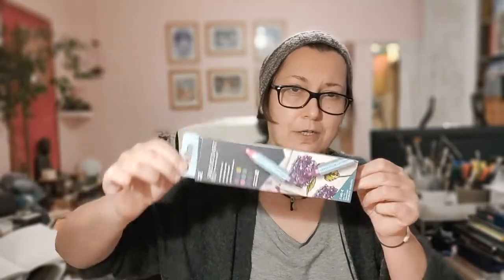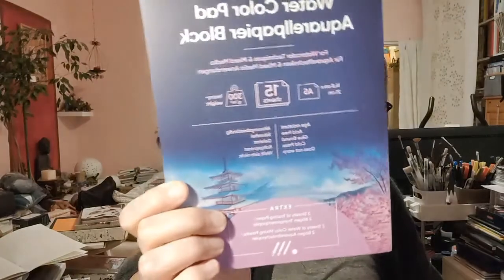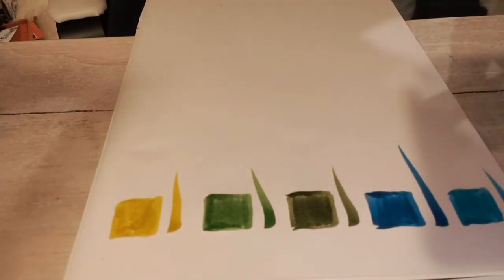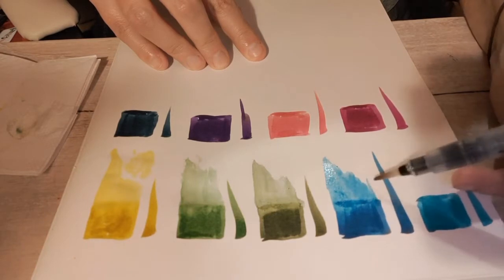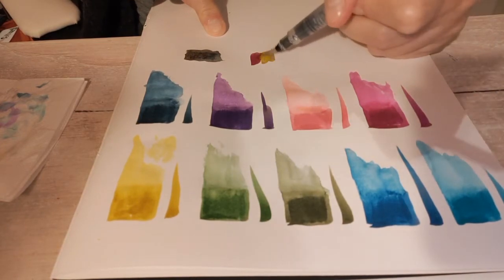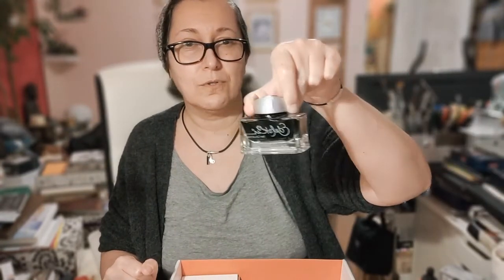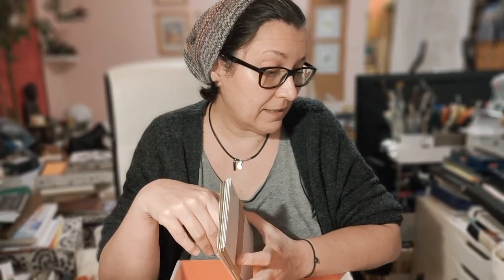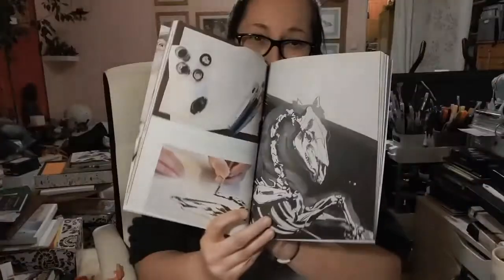Unboxing my new upcrate Box 16 and the Artful Box for December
Please read first:
1. Don't watch if you haven't received your upcrate16 box yet and don't want to be spoiled.
2. Don't watch this if you dispise unboxing videos. Just scroll on by, there's plenty of other stuff on YouTube to watch. You've been warned. ;-)
3. I did not get paid or compensated in any way to do this video. In fact, I paid for my boxes.

Follow me or not:
I'm not going to spam you with vids, and the choice to watch or not is of course always yours. :-)

Oh, and I know there are quite a few imperfections in this video, the mirrored view, the bokeh effect of my phone's camera messing with my hat and stuff I'm holding up for you to see, and more. Still learning, those vids will get better in the future, I promise. ;-)